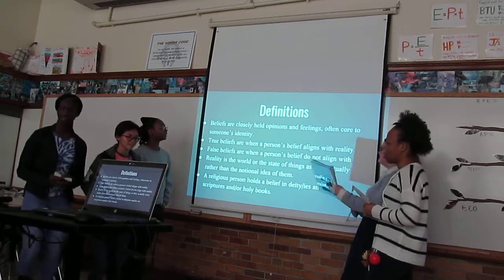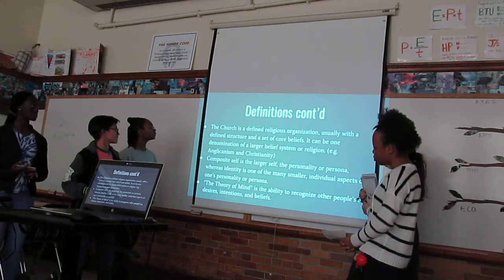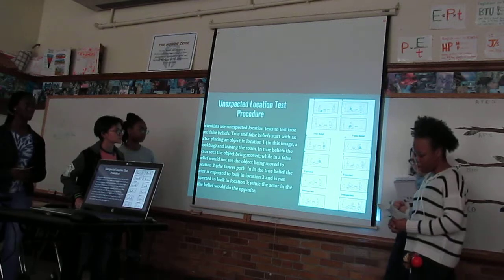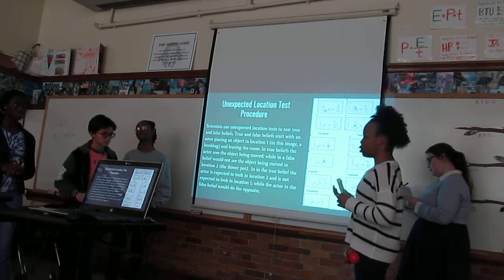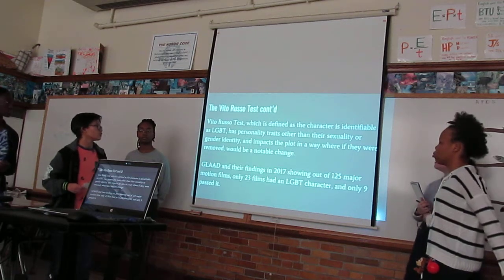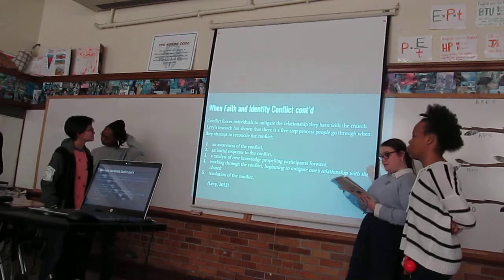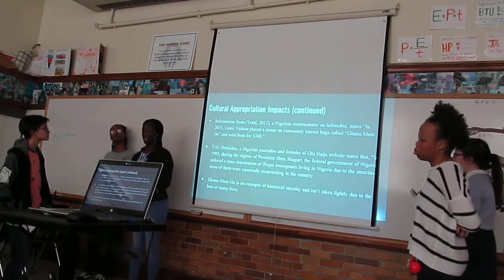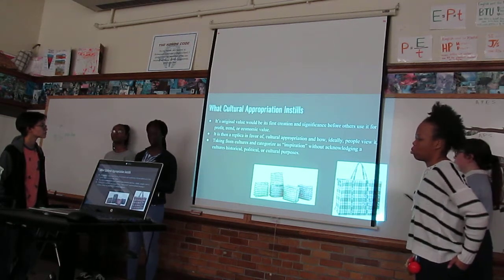APS 2018 19 T1 practice A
AP seminar group presentation - T1 practice presentation.  Aris, Charity, Nana-Serwaah, Breana, and Cassandra